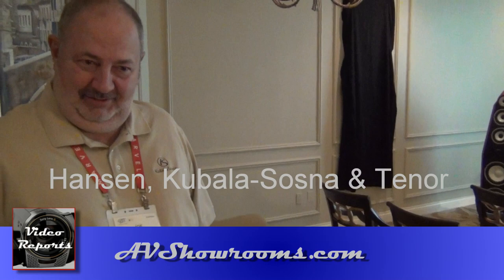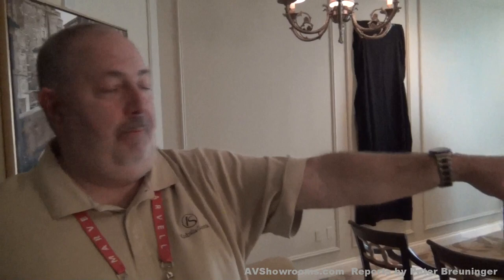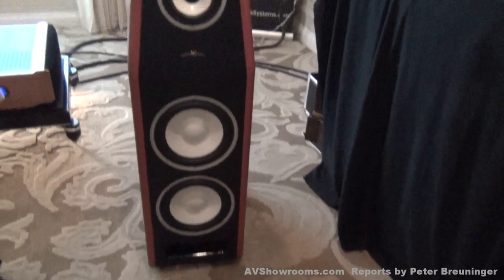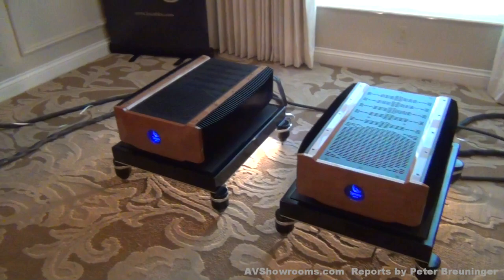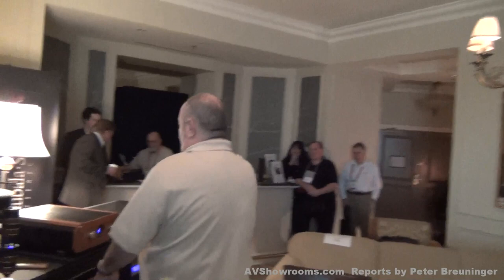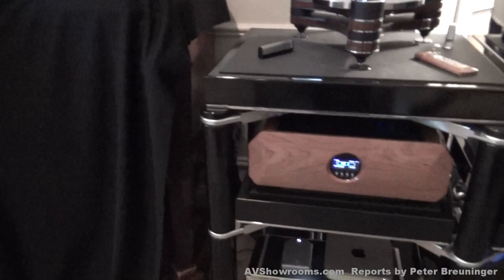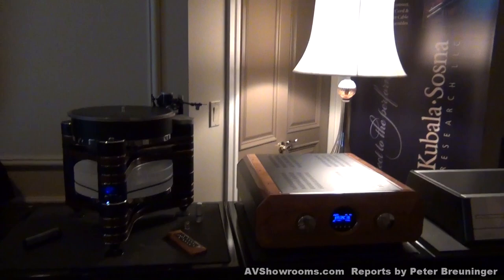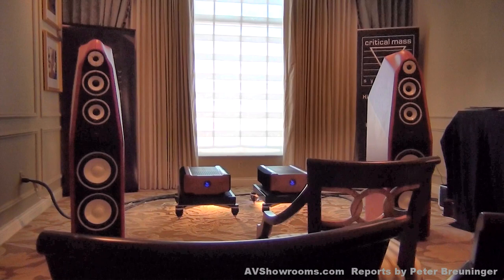Hansen, Kubala-Sosna and Tenor Audio.mp4